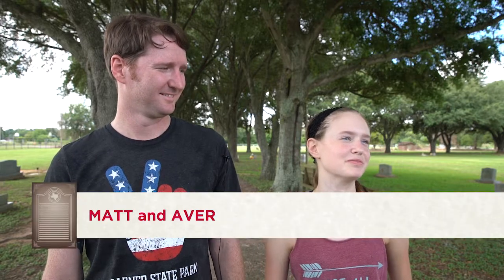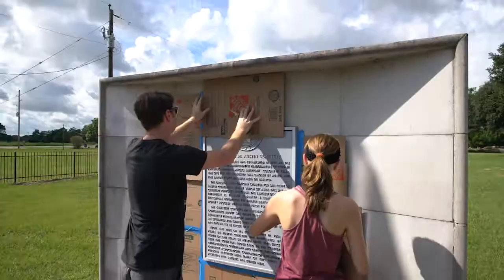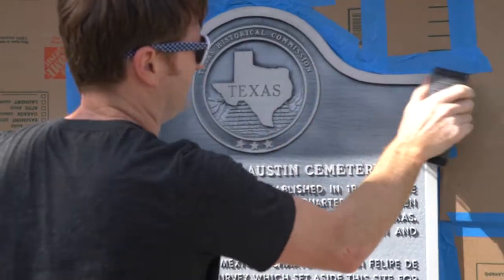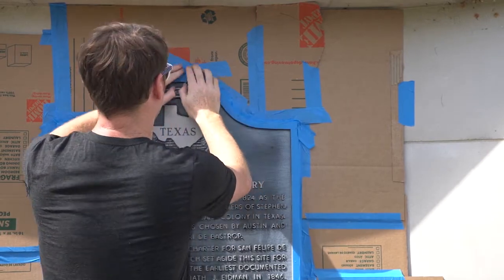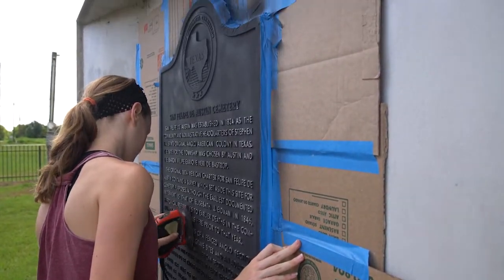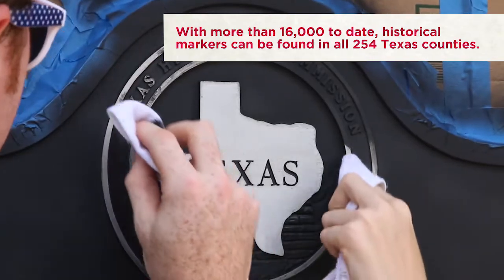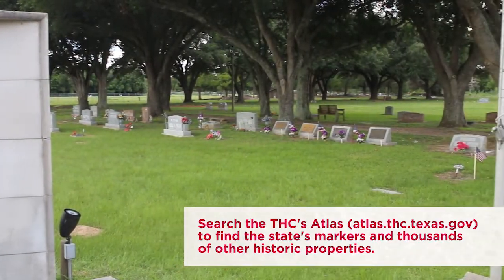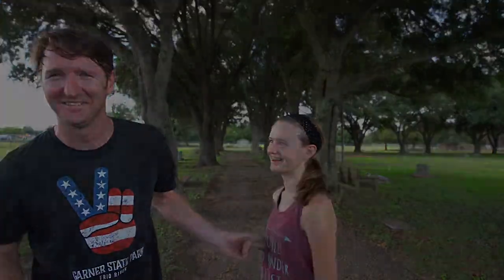Remarkable Family Refinishes Historical Markers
At the Texas Historical Commission, we’re extremely grateful to the thousands of volunteers across the state who work to preserve Texas’ rich history and heritage. Many are individuals whose behind-the-scenes efforts go mostly unnoticed. Here’s one example: Meet the Taylors, a family from Houston who refinish historical markers.